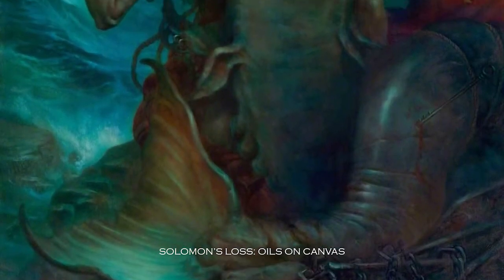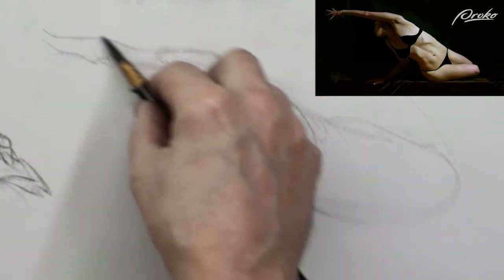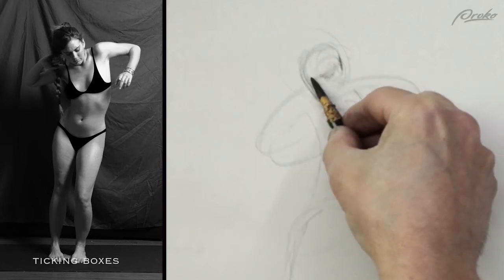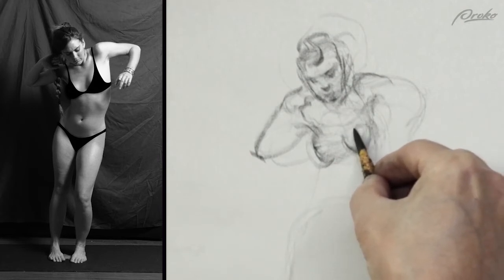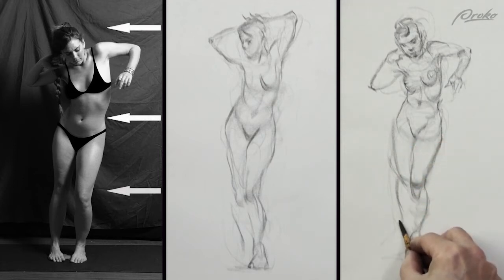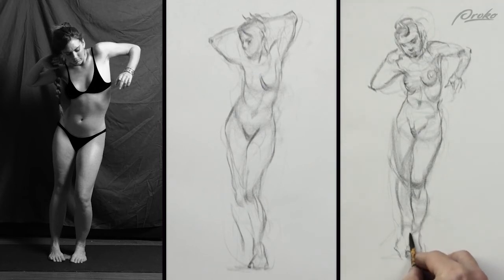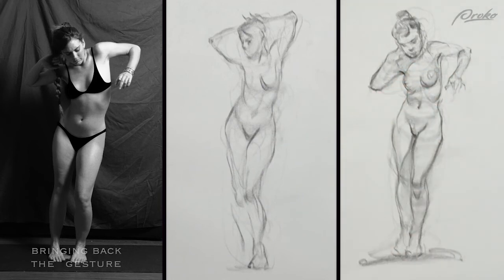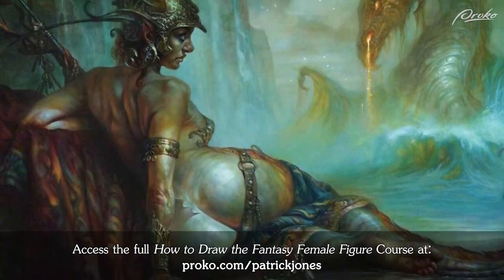How to Draw the Fantasy Female Figure!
‘How to Draw the Fantasy Female Figure’ course is available for instant download at Proko.com now!